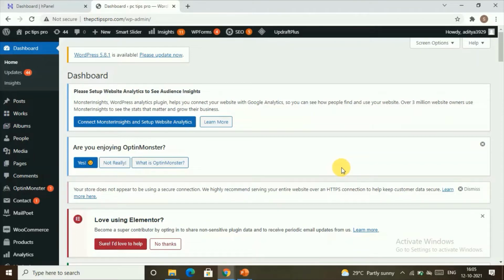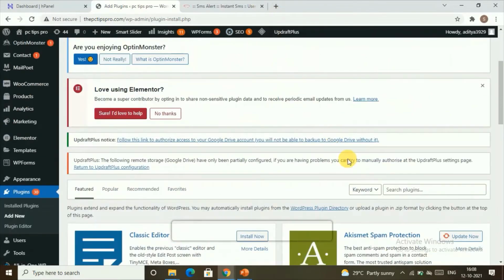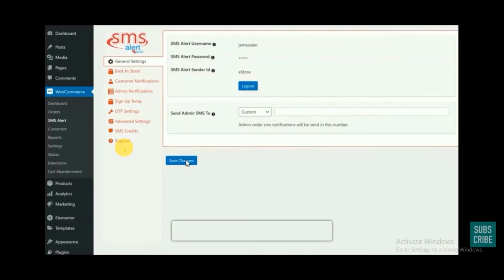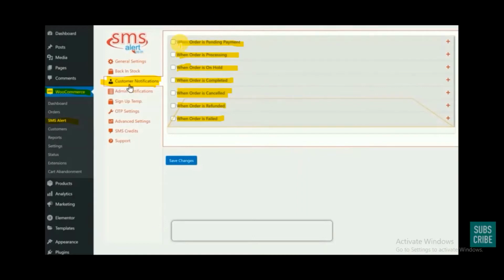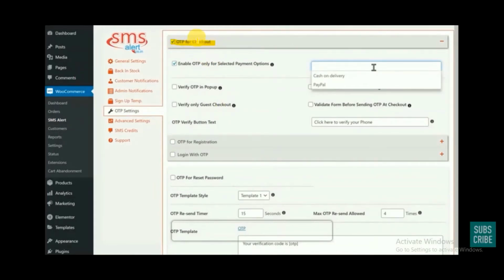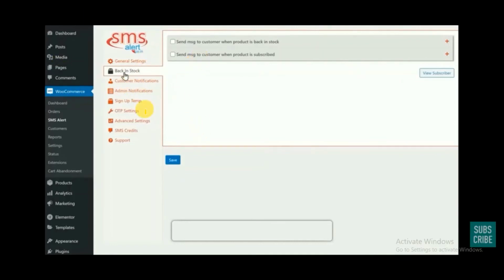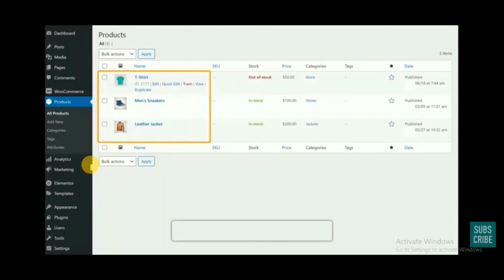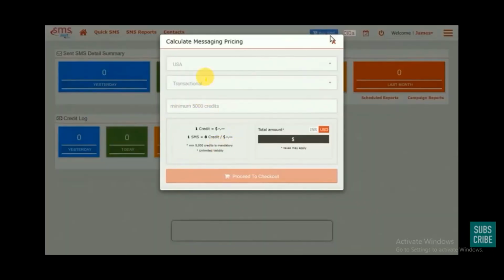How to Integrate SMS Gateway in WordPress E-Comm Website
Integrating SMS Gateway provides a simple and powerful way for admin to connect to customers and send messages quickly and easily. you will be able to send or receive messages around the globe.

1. Automation for better efficiency.

2. Greater visibility and tracking.

3. Flexibility with more features.

4. Fast, reliable, and secure delivery.

5. Integration with other systems.

6. Clear results and reporting.

Using an SMS gateway provides more benefits than simply sending messages. And also brings greater automation, efficiency, and flexibility to your communications. Finally, choosing an integration backed by a user-centric interface will also put you at a distinct advantage.

In this video, we'll learn how to integrate an SMS gateway into a WordPress e-commerce website.

E-Commerce
E-Comm